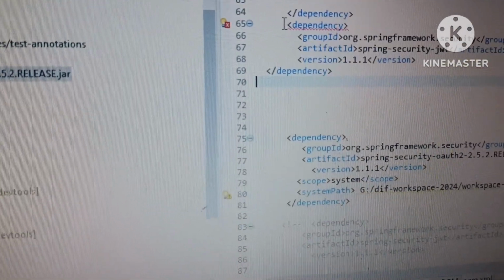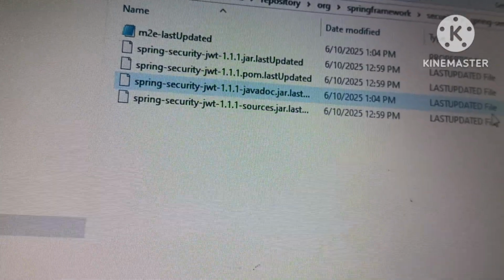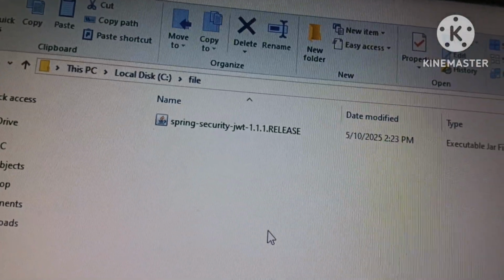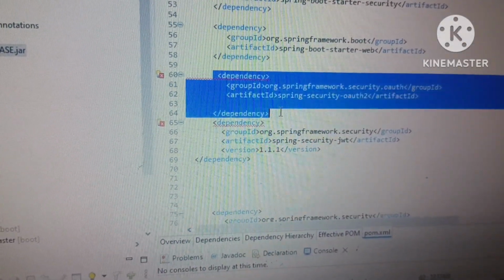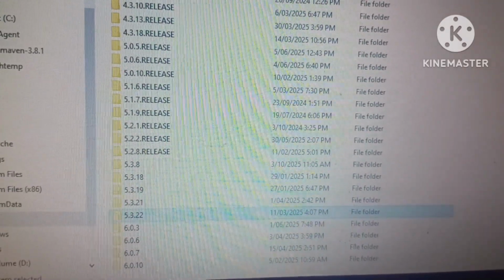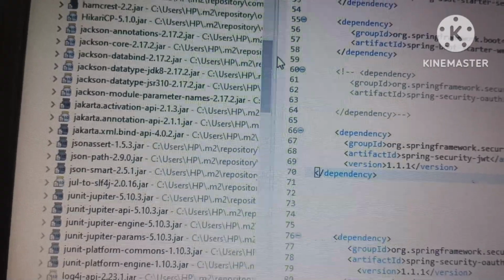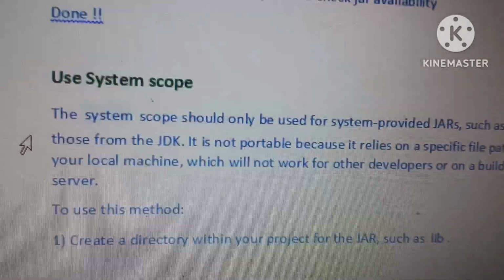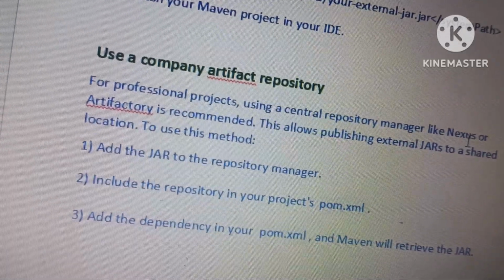Add external jar in maven project /. m2 folder 📂 .